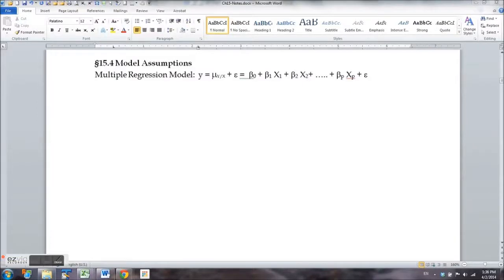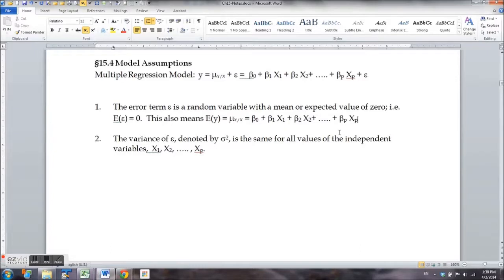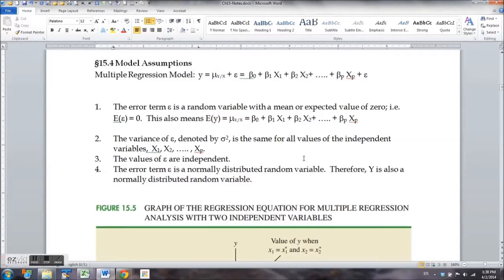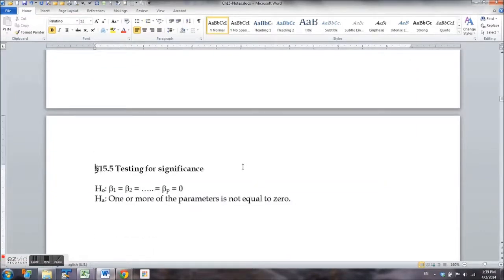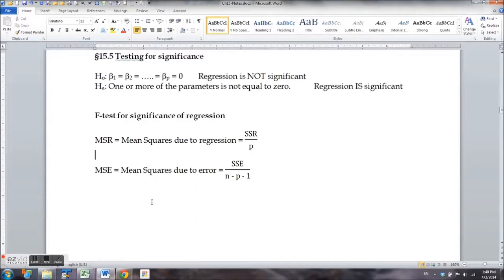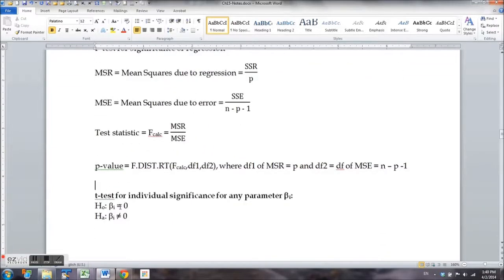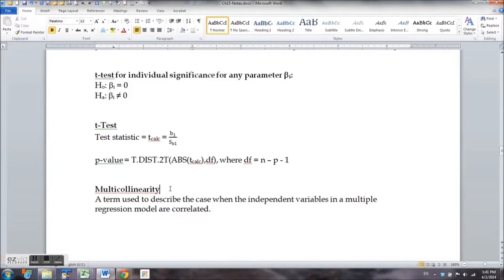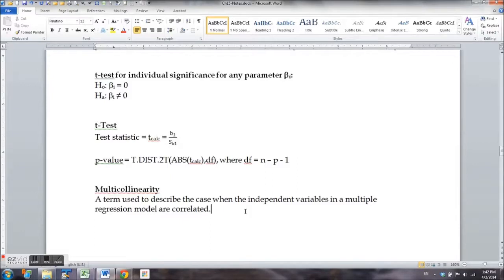Ch15 V03 Significance